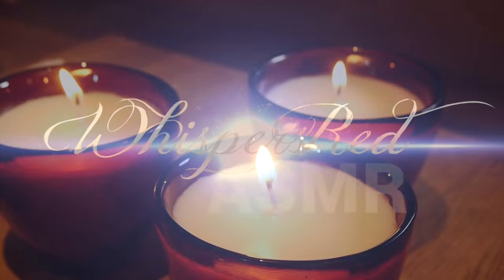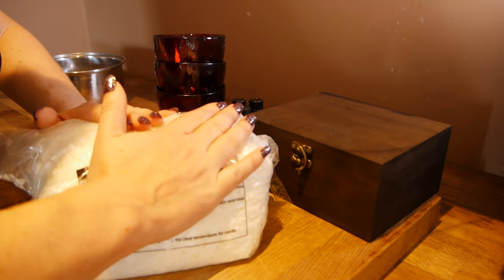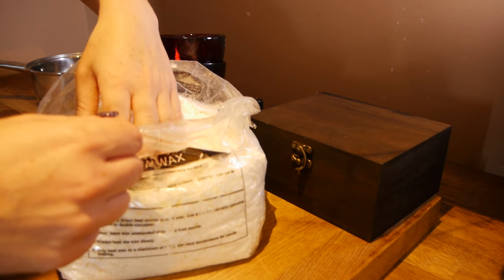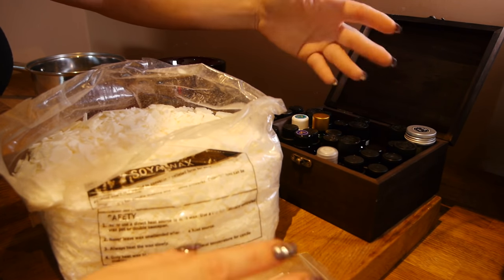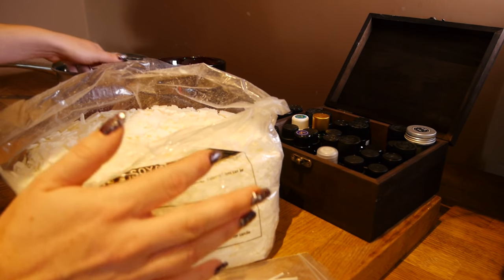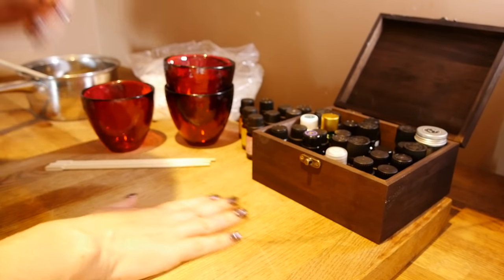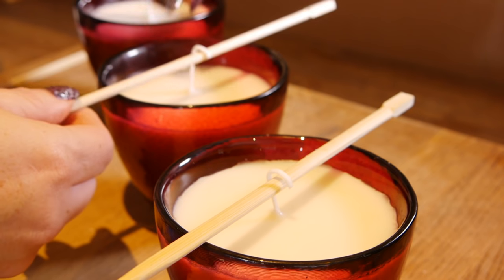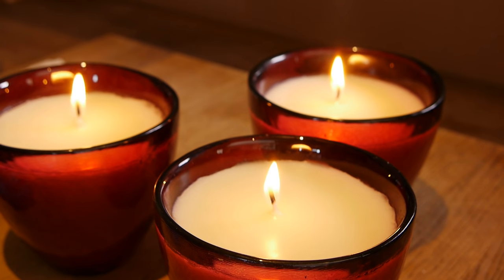ASMR | Soy Candle Making | Essential Oils, Wax Flakes, Drips & Crinkles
A relaxing ASMR soy candle making tutorial with essential oils. Simple, quick and fun to make. Triggers include crinkles, flakes, drips, bottles, soft speaking and more.
Nail polish is Berry Cosmo by Barry M with a layer of clear glitter polish called 'Frost Yourself' by Madam Glam.
With love from me Emma
A candle making course run by a viewer that you may be interested in!

📚My ASMR Book - Unwind Your Mind: The Life-changing power of ASMR - Published by Ebury/PenguinRandomHouse in the UK and Harper One in the US and Canada.

🎧 ASMR albums are available to download or stream on all services worldwide *Search - WhispersRed ASMR* 🎧
Amazon Music

❥ To reach the UK & Ireland ASMR Community!